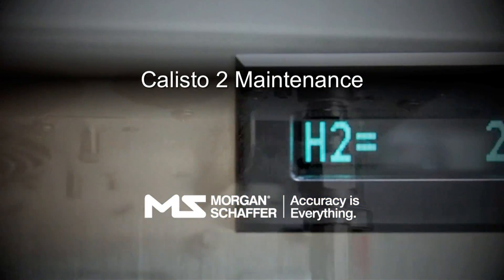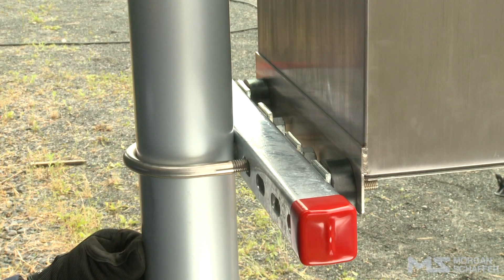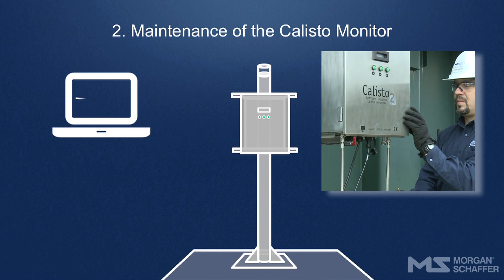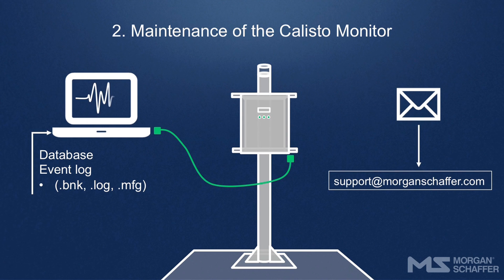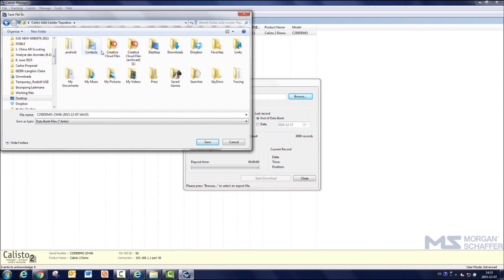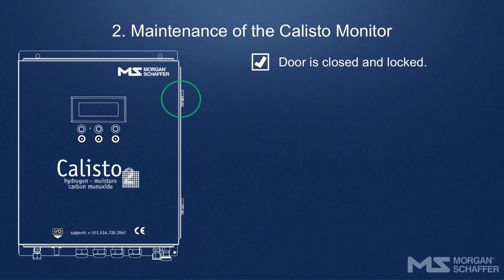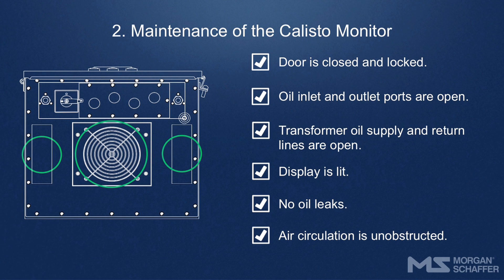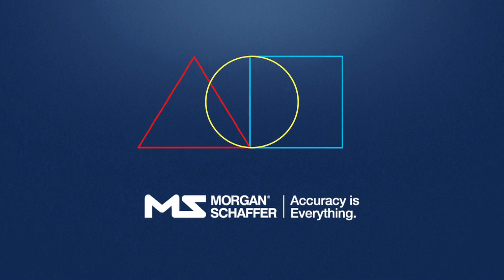Calisto 2 Maintenance - Instructional Video